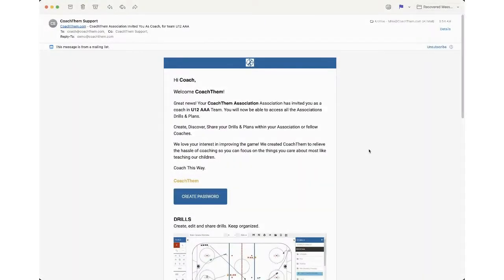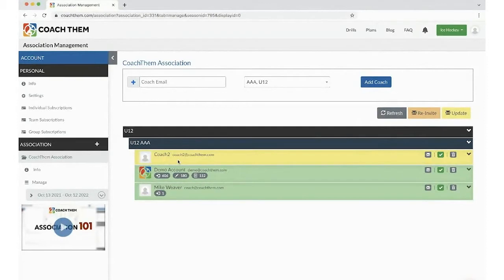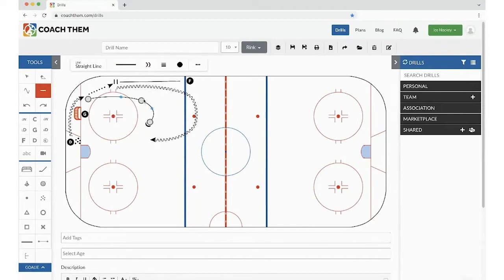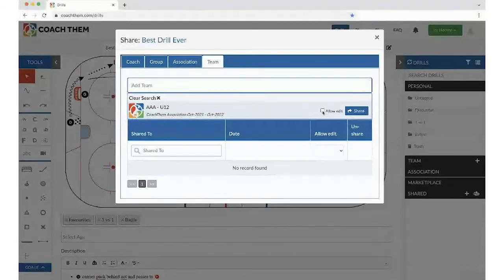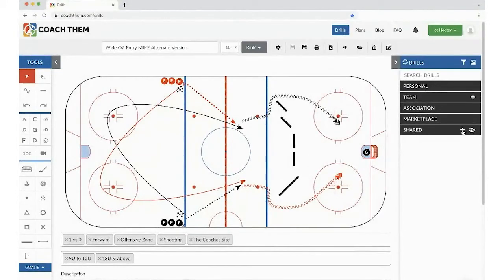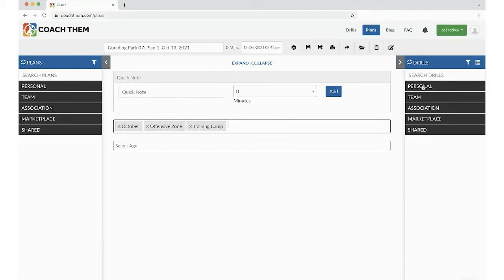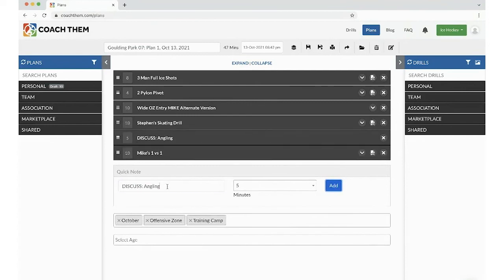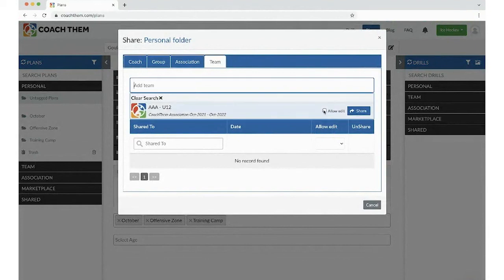Association Coach 101 | CoachThem Tutorials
Mike Weaver, founder and CEO of CoachThem gives an in-depth walkthrough behind setting up your profile, inviting your coaches and making the most out of your season on CoachThem.